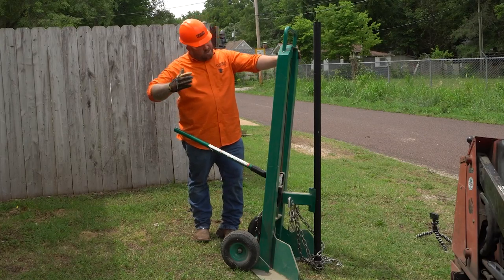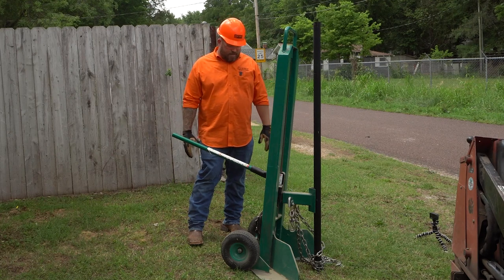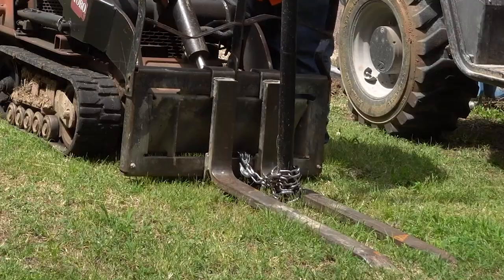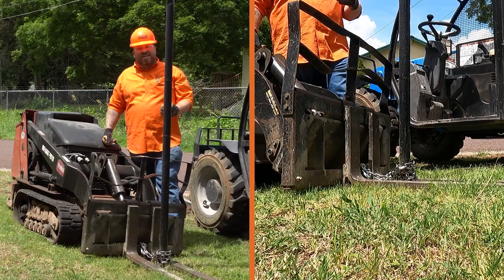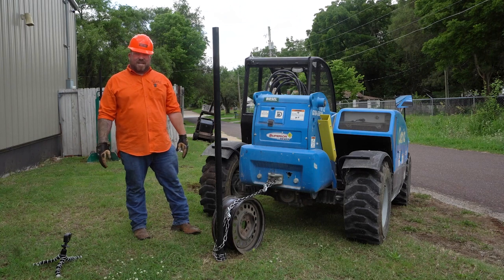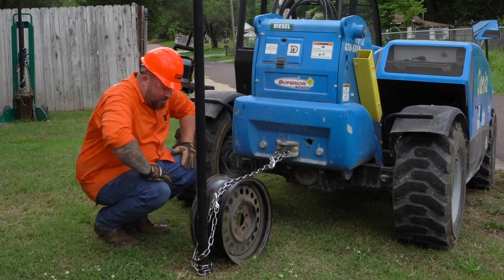THE MOST REQUESTED POST REMOVAL METHOD! Will it Work?!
On our post removal reaction video we got a TON of requests to try to pull a post using this method. So today we're going to try it and compare it to 2 of the most common ways we remove fence posts in the field.